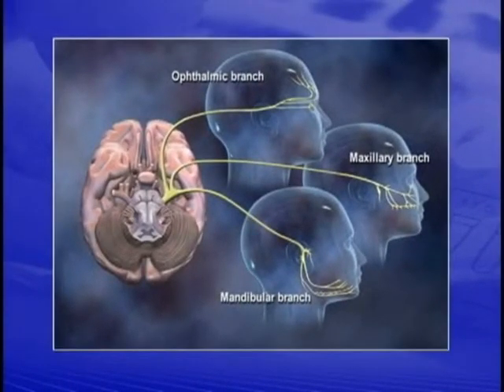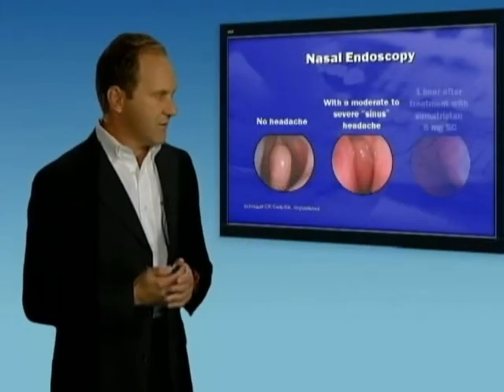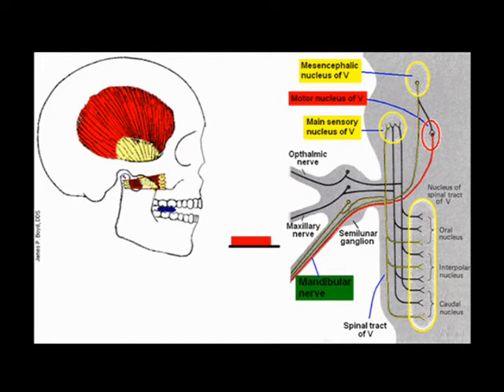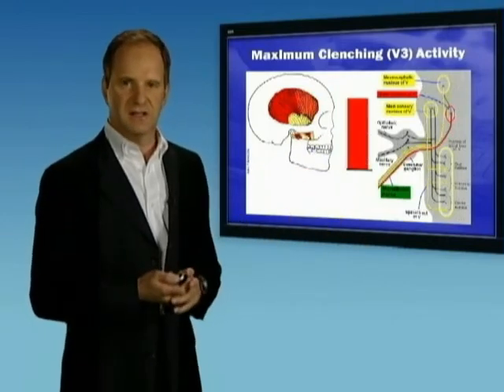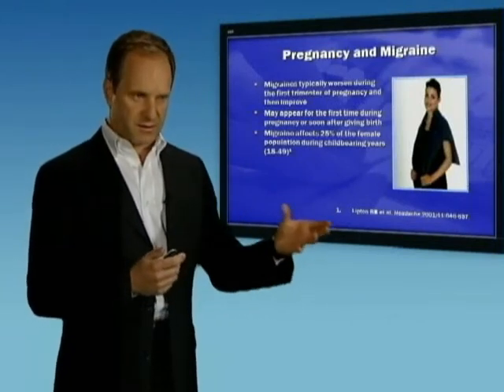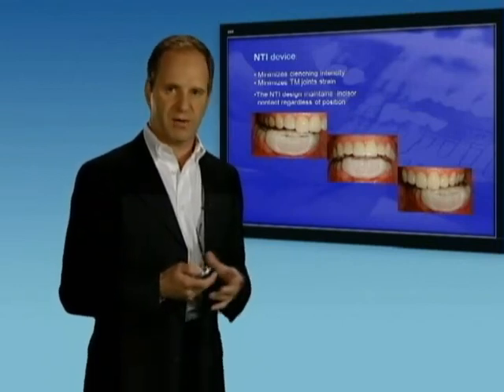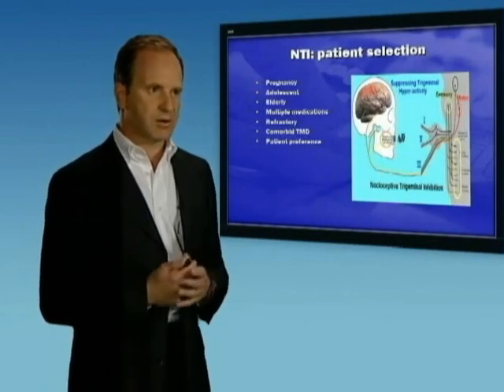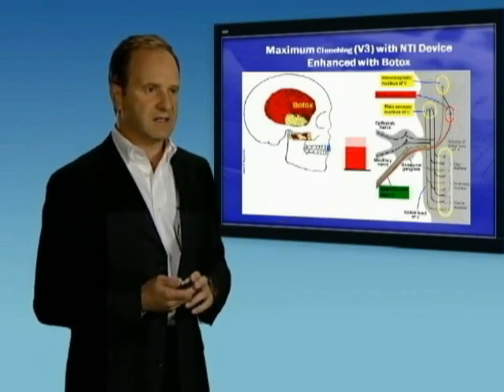Basics of Migraine Pathophysiology; NTI application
Andrew Blumenfeld, M.D. - Migraine is a disorder of the Trigeminal Nerve system.  An NTI device reduces noxious input to the Sensory Nucleus, thereby reducing migraine triggerability.